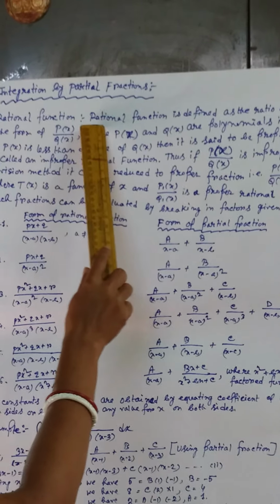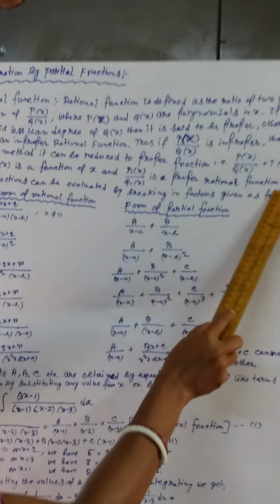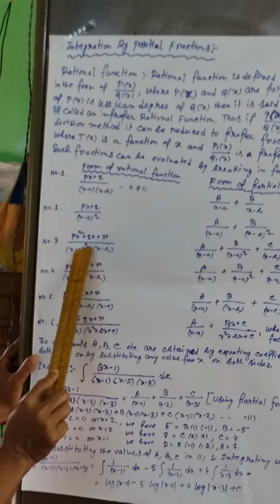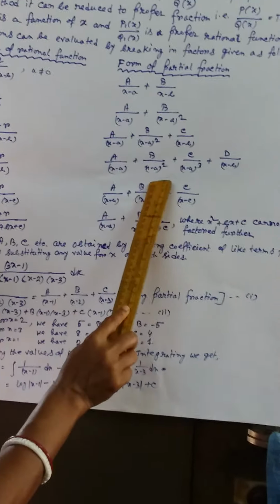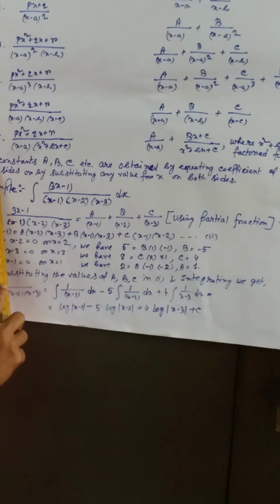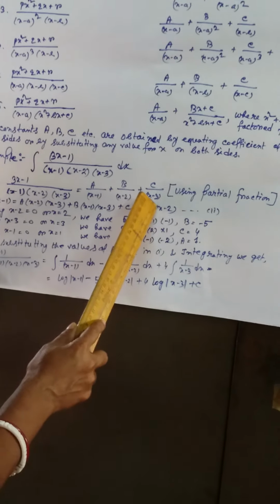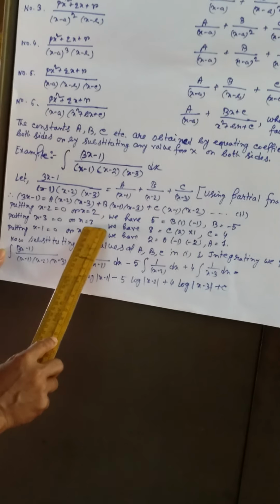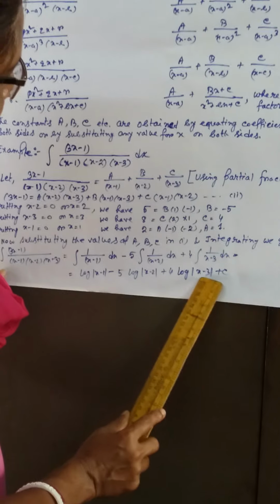Integrals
Part 6